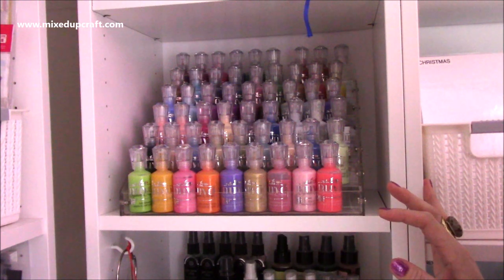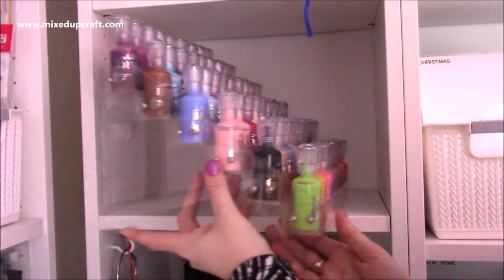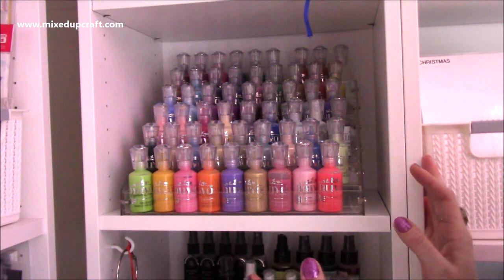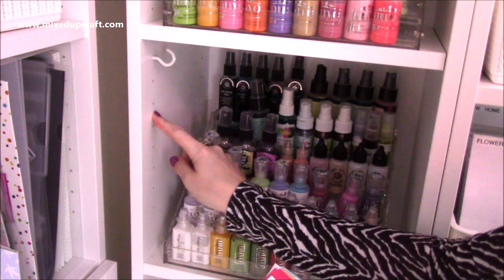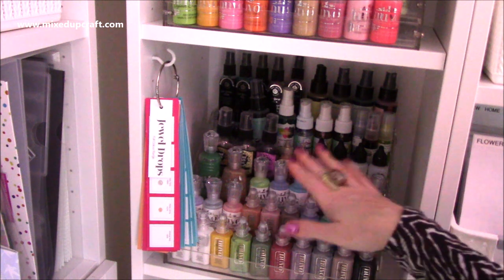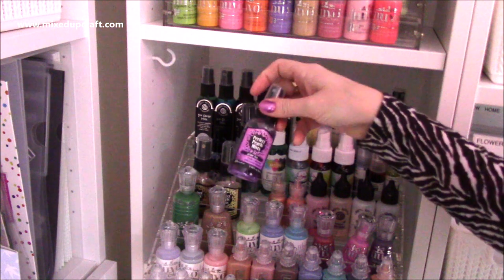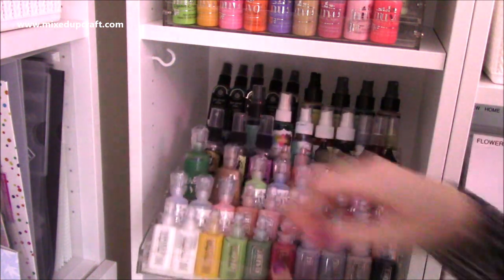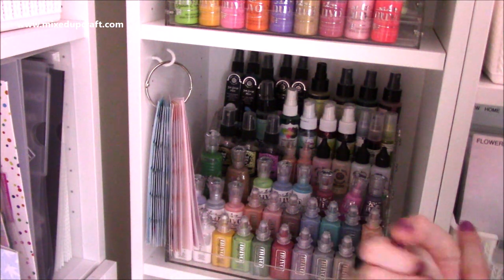CRAFT ROOM Organisation Ideas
Nail Polish Stand
For all my crafting supplies visit...
Craft Stash
My Pink & Purple Scoreboard by Hunkydory.

Sam